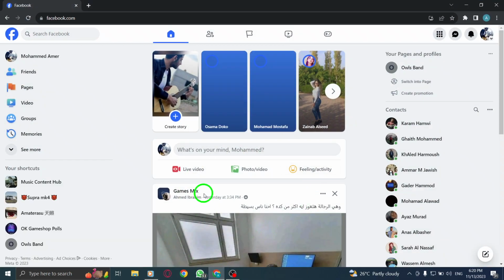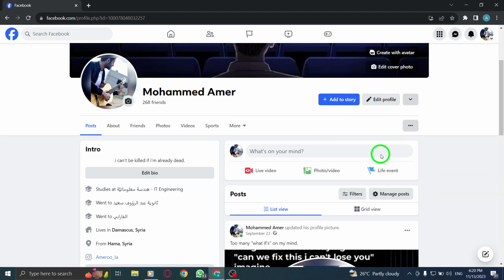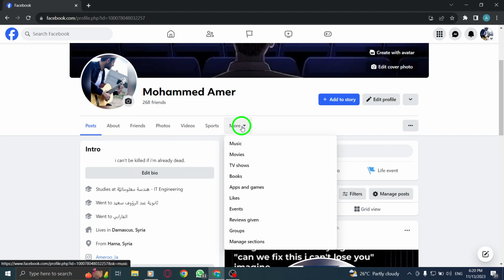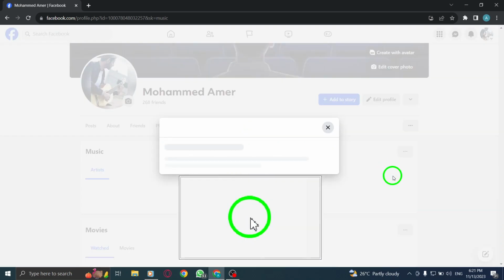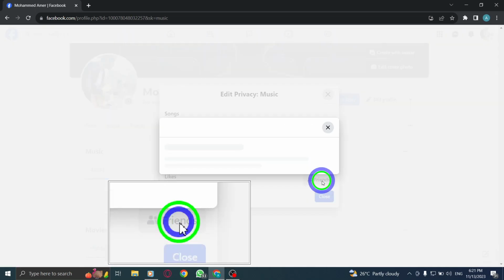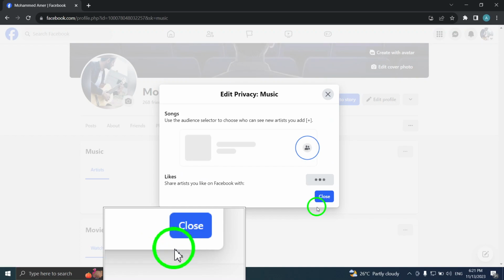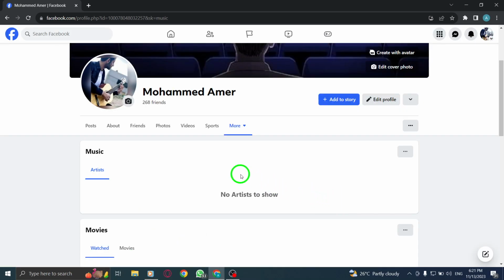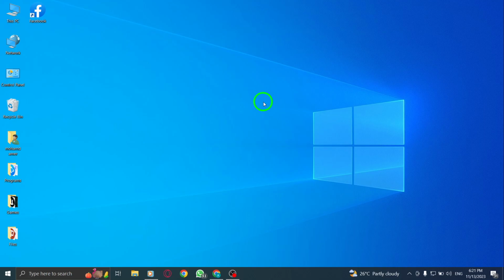How to Share Artists You Like with Everyone in Facebook on PC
Learn how to easily share the artists you like with everyone on Facebook using your PC in this step-by-step tutorial:

1. Open Facebook
2. Click on your profile photo from the top right corner
3. Click on your name
4. Click on Check-ins
5. Scroll down to find the title Music and click on the three dots icon next to it
6. Click on Edit privacy
7. Next to Like click on the button
8. Select Public
9. Click Save
10. Click on Close

Expand your musical horizons and let your friends and followers discover the artists you love. Watch this tutorial now and start sharing on Facebook like a pro!